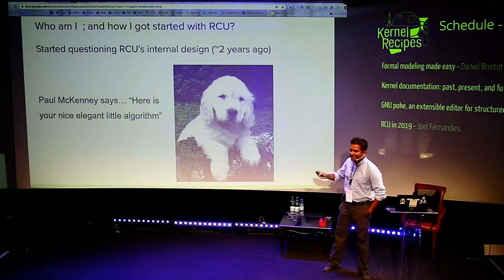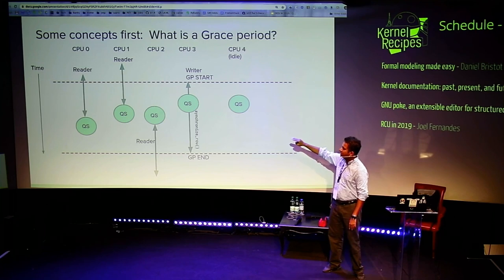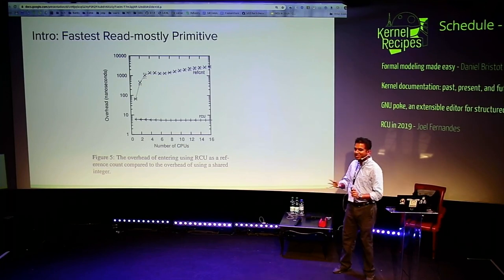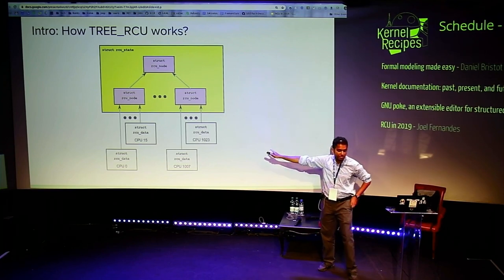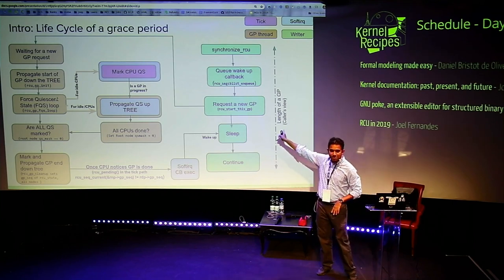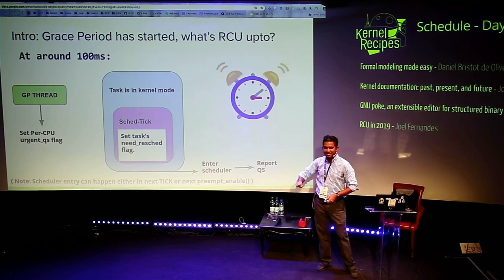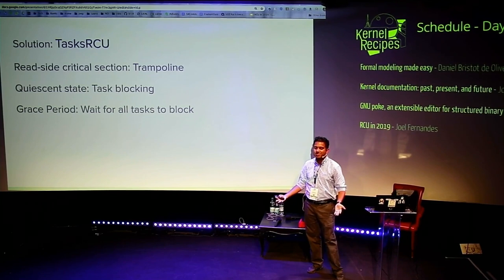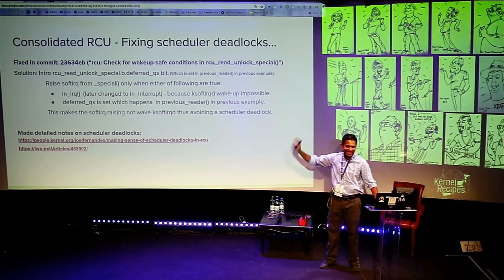Kernel Recipes 2019 - RCU in 2019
RCU has seen lots of changes in the last 2 years. Of note is the RCU flavor consolidation and tree RCU’s lock contention improvements. There have been also improvements with static checking, fixes to scheduler deadlocks and improvements to RCU-based linked lists. This talk starts with an introduction of RCU along with presenting the recent Improvements and changes in RCU’s behavior.

Joel Fernandes